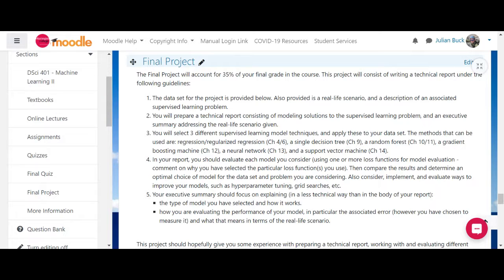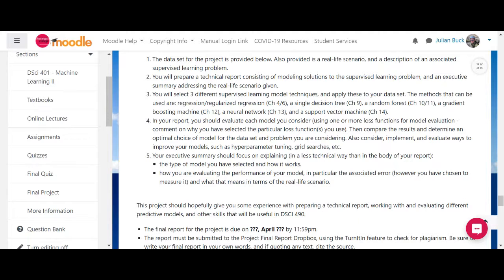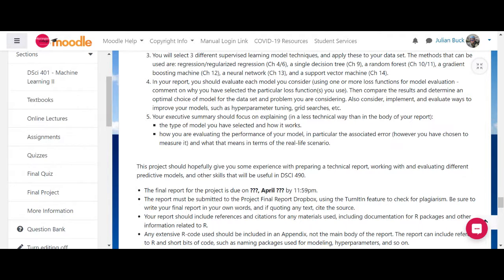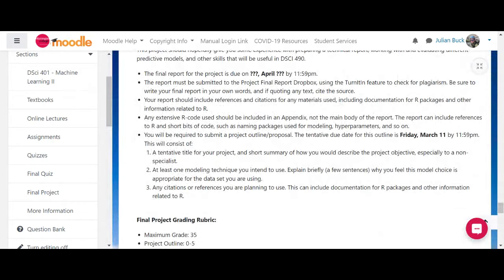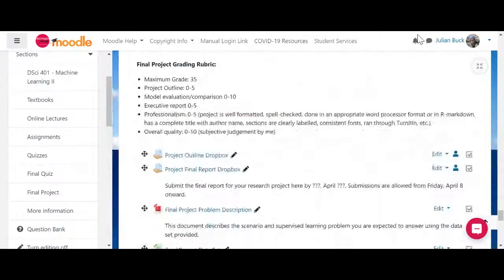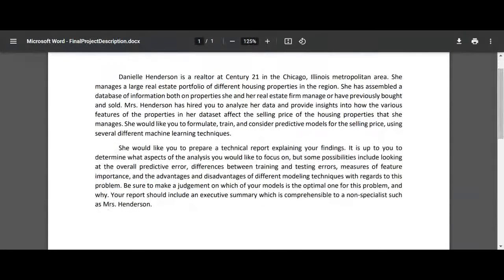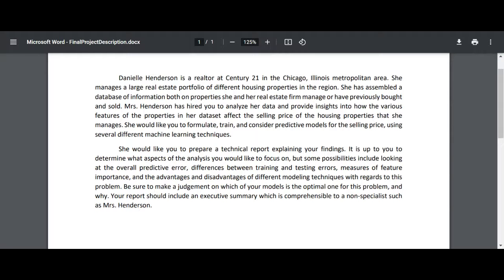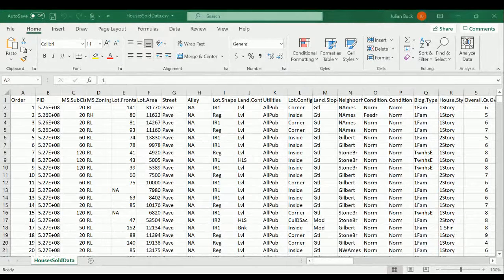DSci401 FinalProjectExplainer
Introducing the Final Project and going over how to complete it.